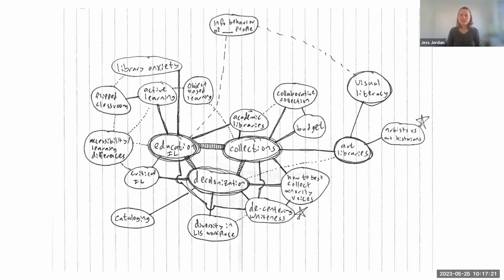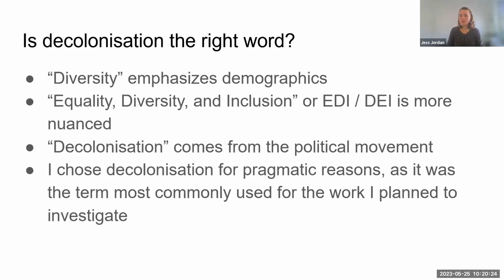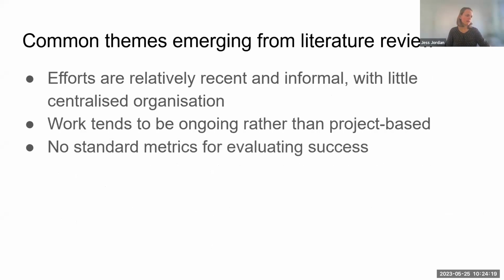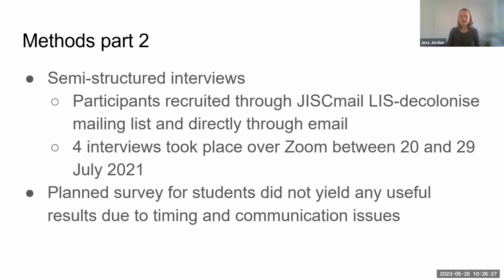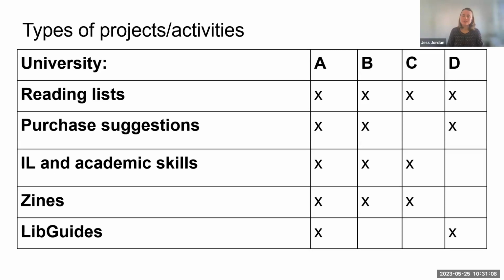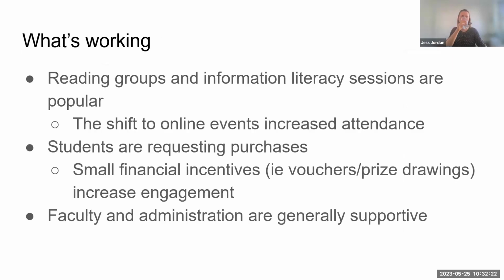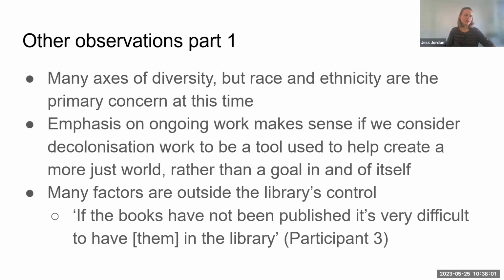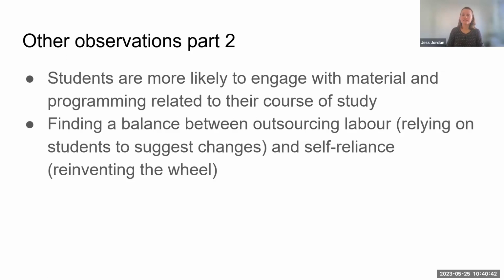An Investigation of best practices for decolonising academic library collections - Jess Jordan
Recording of session delivered at Critical Approaches to Libraries Conference (CALC) 2023.